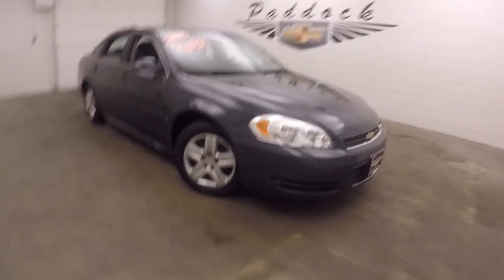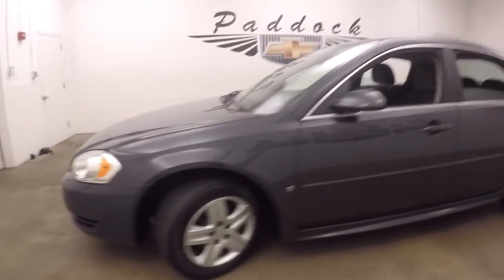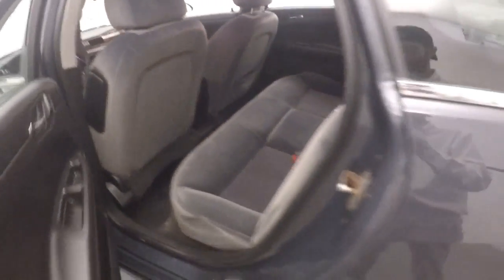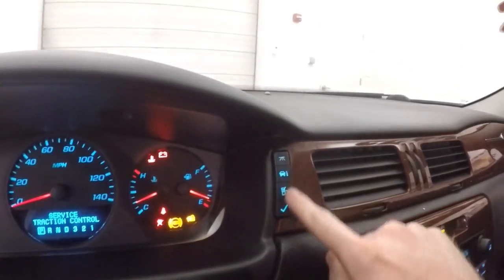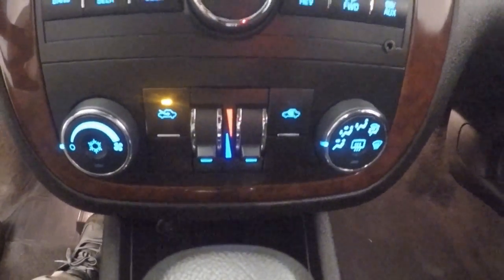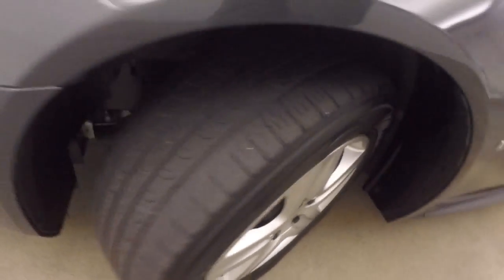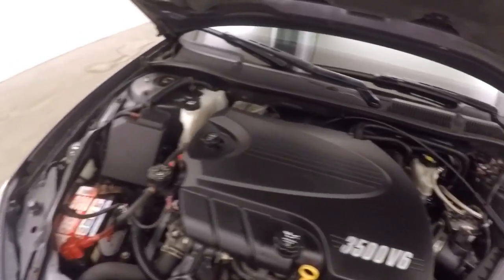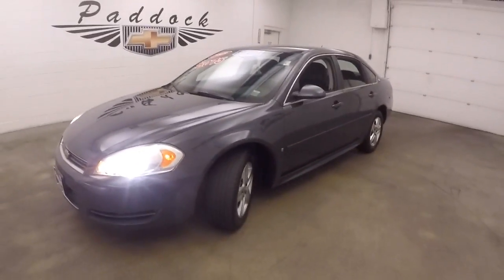76029A Used Chevrolet Impala